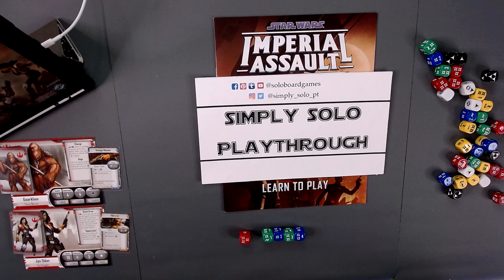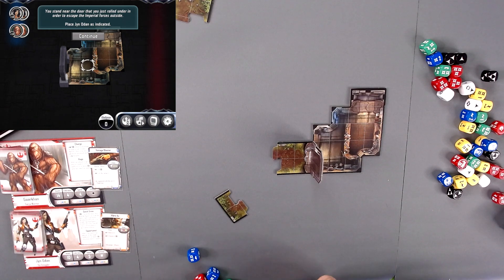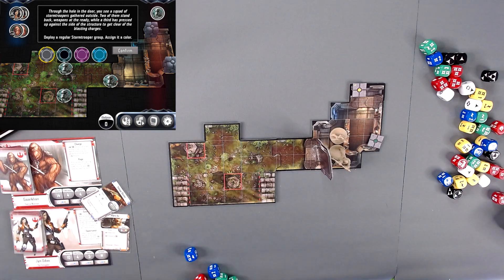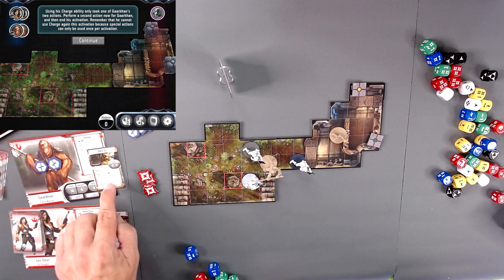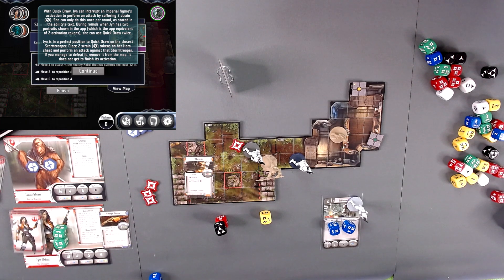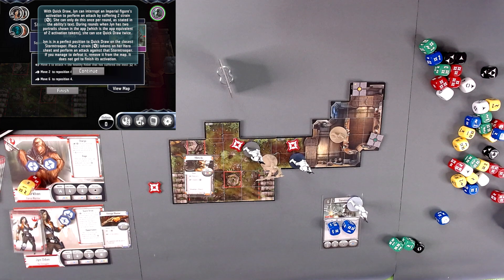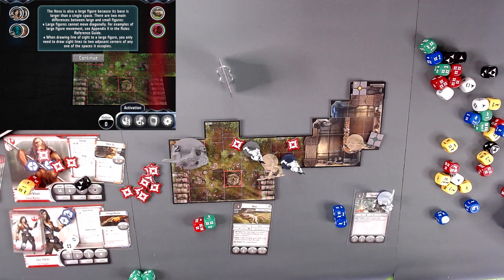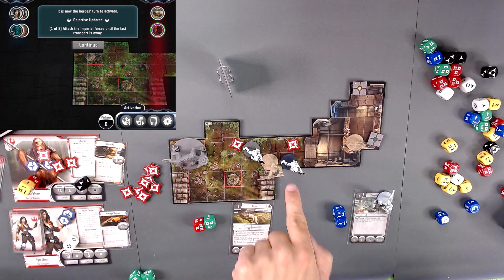Imperial Assault Tutorial Ep. 4 The Finale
This is learning to play Star Wars: Imperial Assault with the Legends of the Alliance App and playing solo. This is round 3 and episode 4 overall.
This has been on my Shelf O' Shame for about four years. It is time to learn how to play Imperial Assault with the app Legends of the Alliance!

In the comments let me know if I made an error. Second let me know how the video of the screen works out. Third do you like the sound effects from the app.

Imperial Assault on Amazon
Base Game
Extra Dice
Jabbas Realm
Return to Hoth